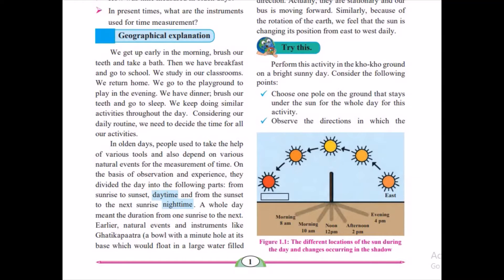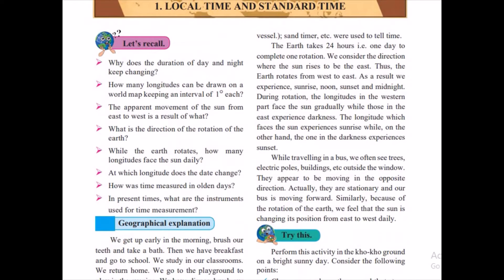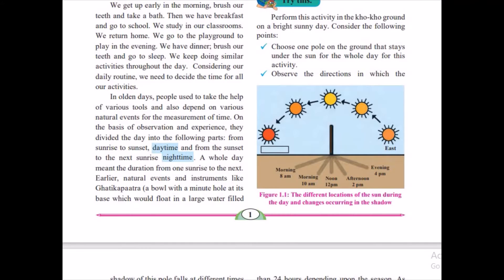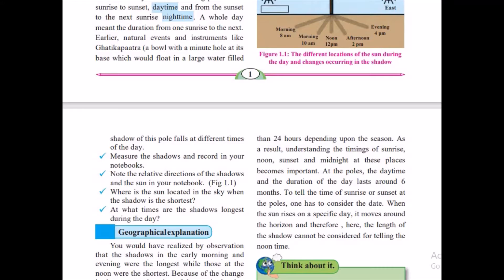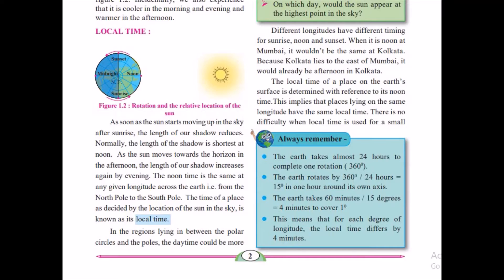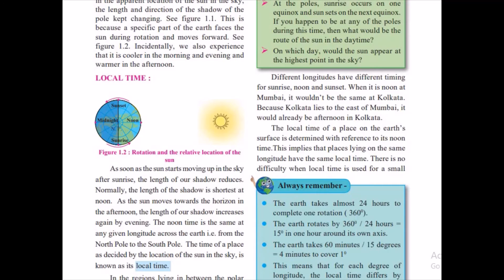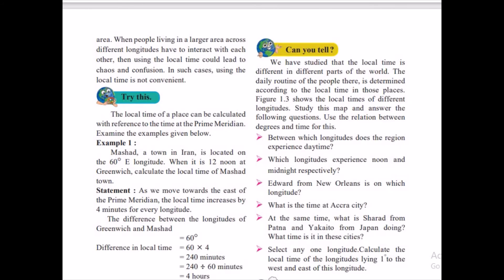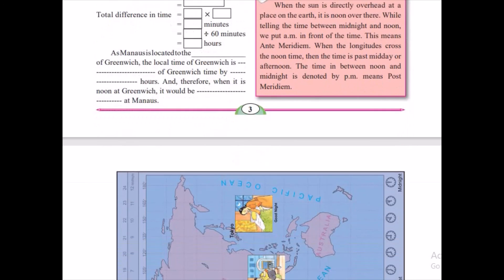Std 8, Geography, Chapter 1:- Local Time and Standard Time, Part 1.